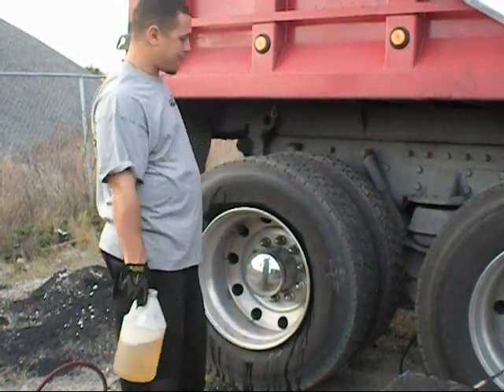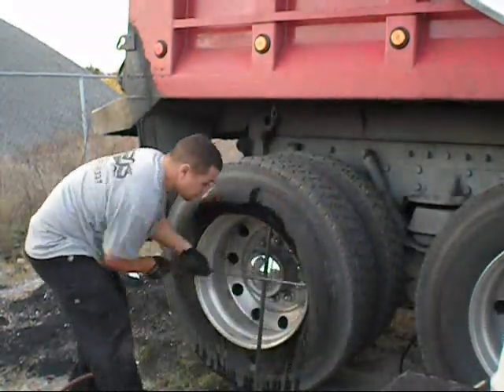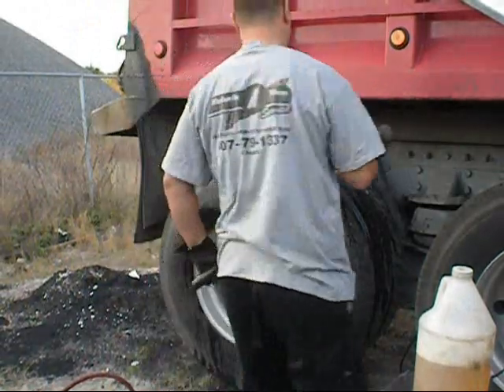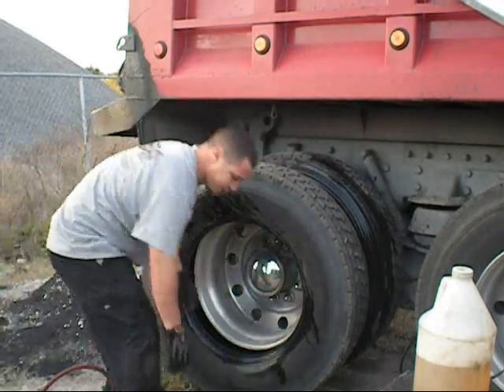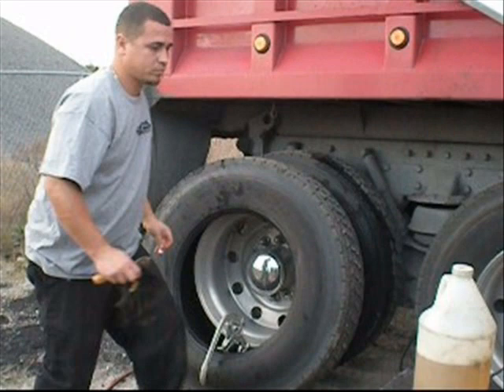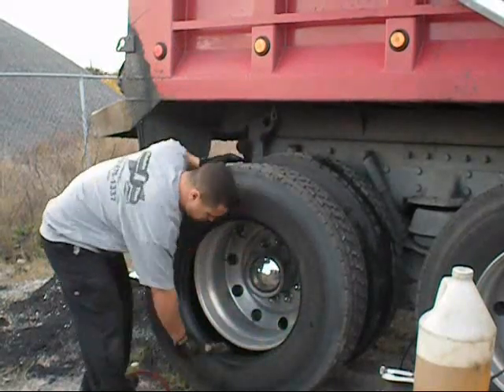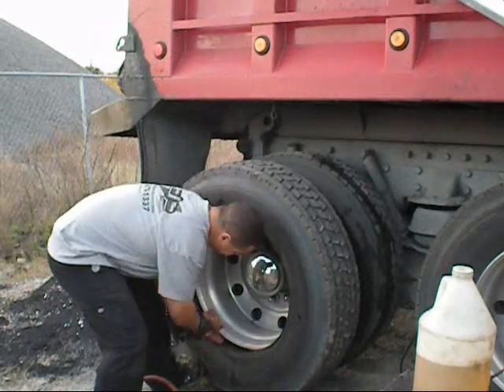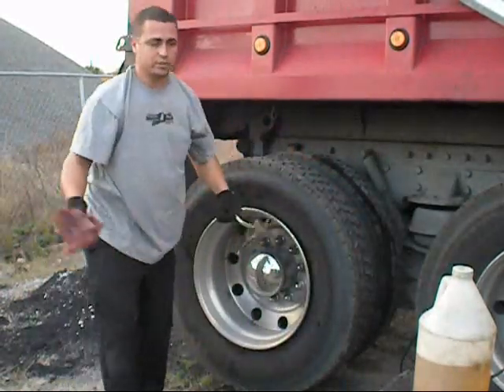Outside Semi Tire Repair